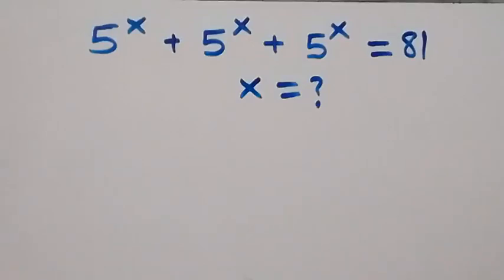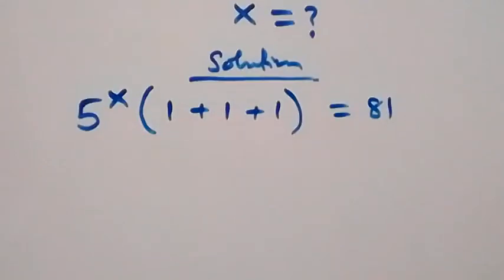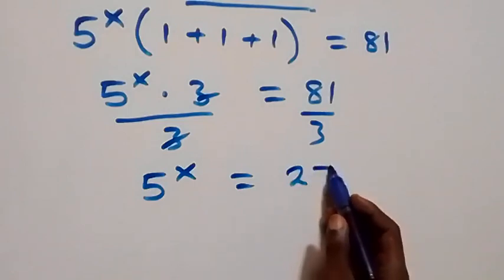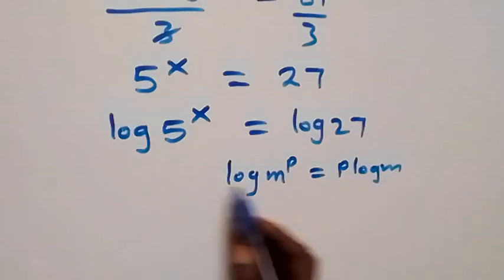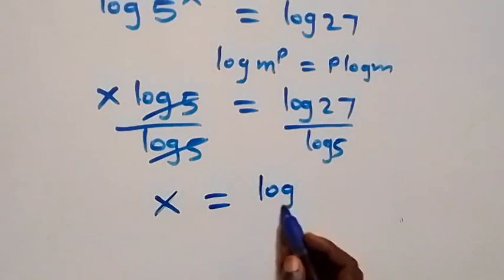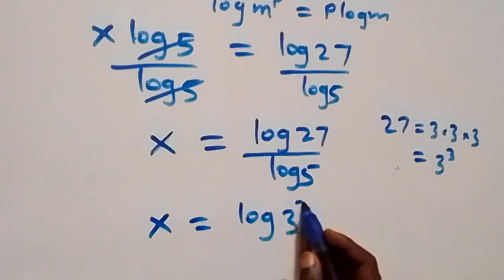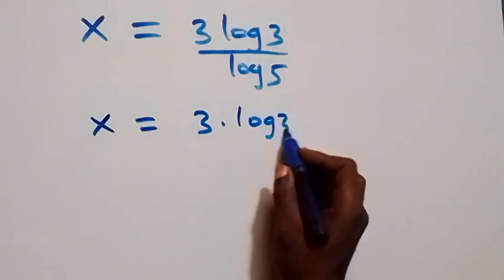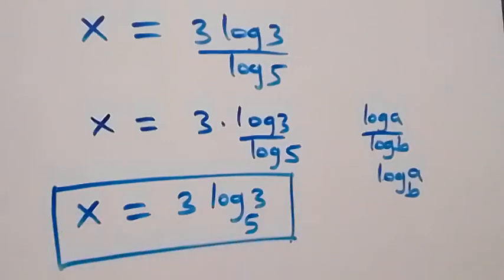Germany | Can you solve this? | Math Olympiad